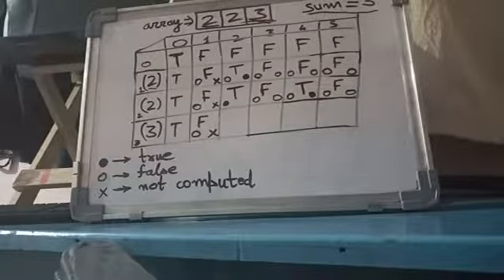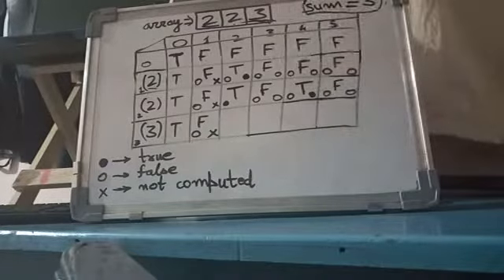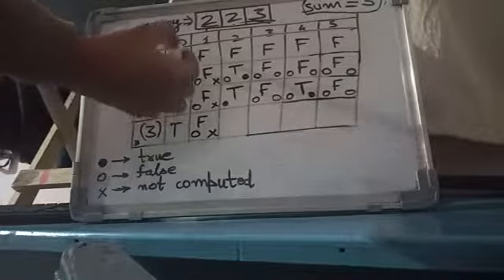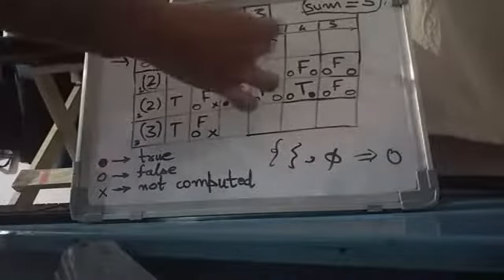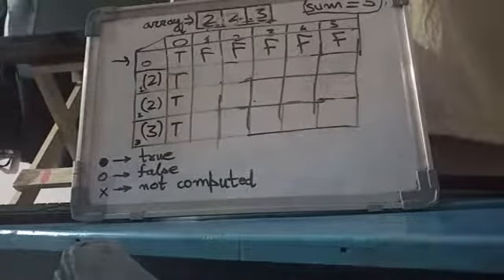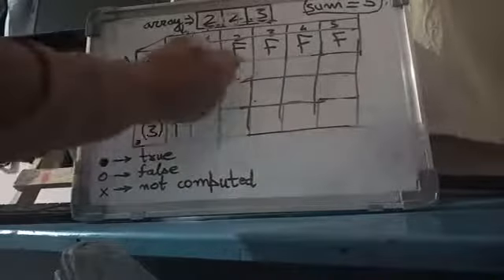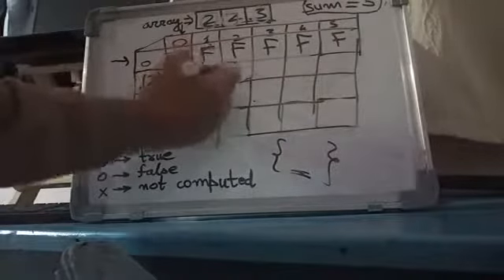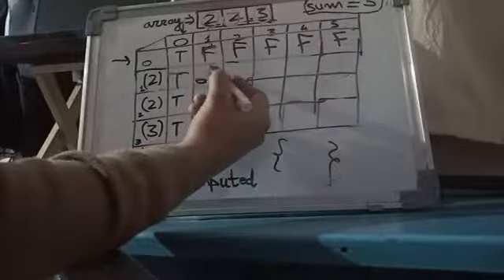Subset sum problem- dynamic programming (part 1)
Find the code in the comments